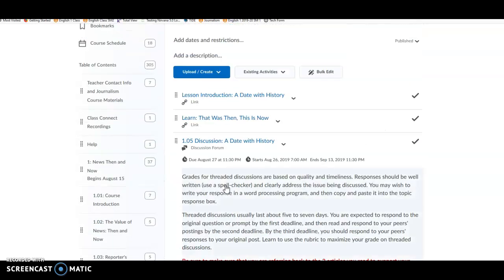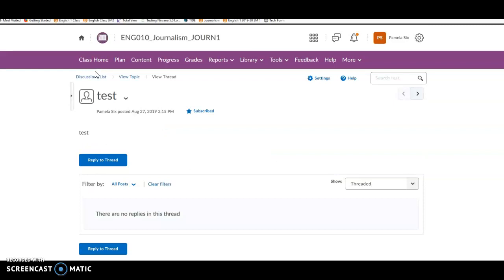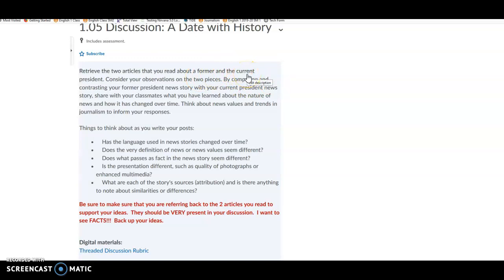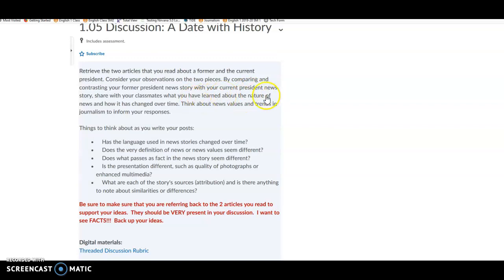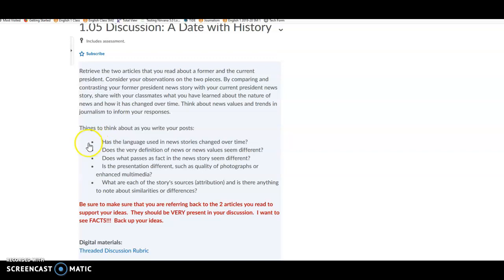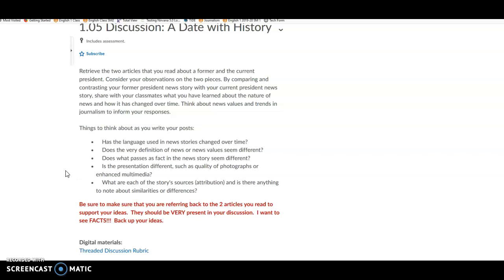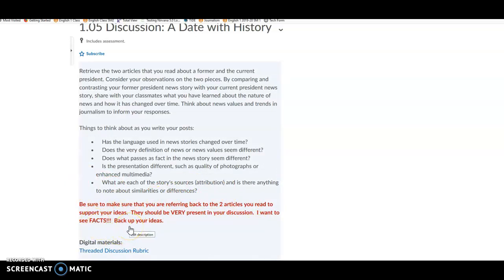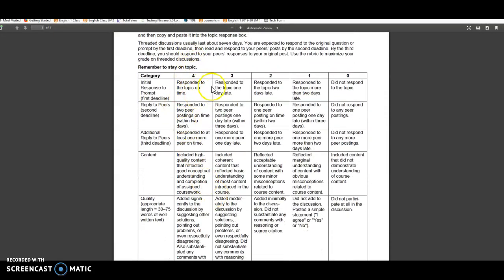Journalism Discussion Board 1.05 Instructional Video